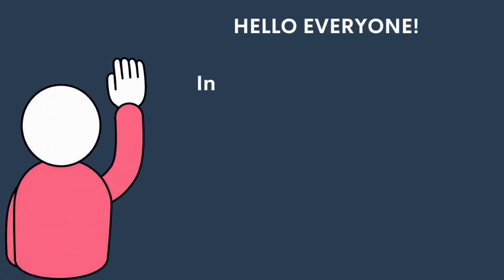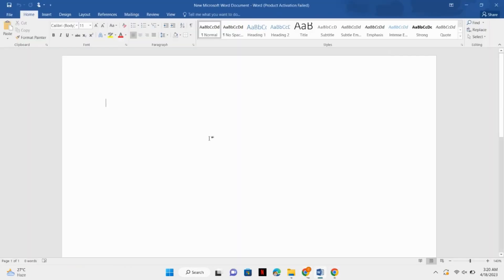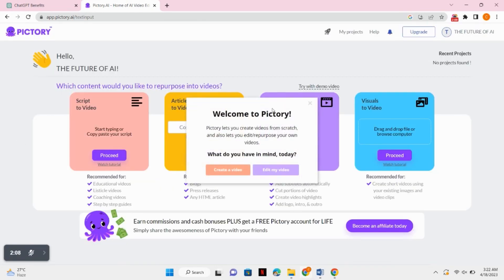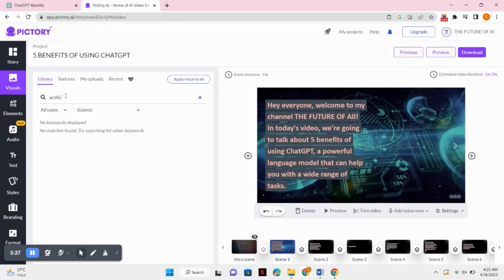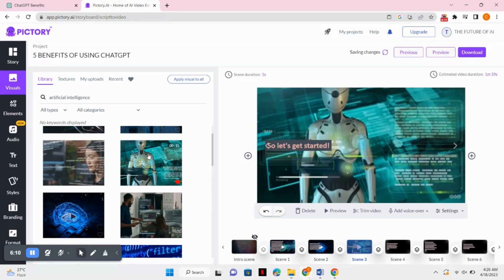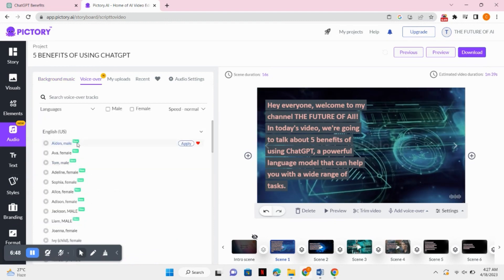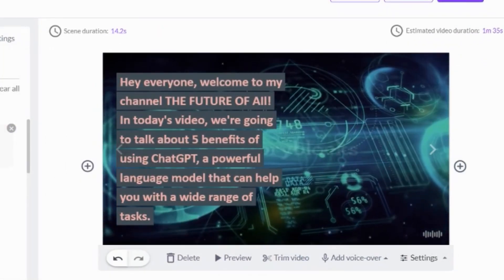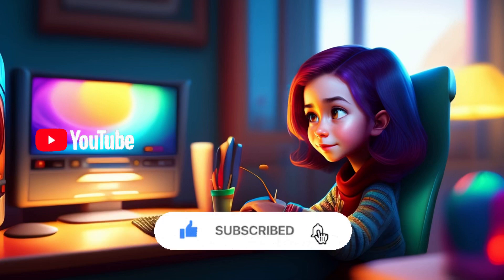Make 850$ Per Day Making AI Videos in 5 Minutes | YouTube Automation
Are you tired of spending hours creating videos for your online business or side hustle? Why not try using AI-generated videos instead? With the help of powerful AI language models like ChatGPT and video creation tools like Pictory AI, you can quickly and easily create engaging and unique content for your YouTube channel.

In this tutorial, we'll show you how to generate a free script using ChatGPT and create animated videos using Pictory AI. You'll also learn how to add your own branding and a call to action to your videos for maximum impact.

One of the best things about AI-generated videos is that they're a cost-effective alternative to traditional video production. With AI, you can create high-quality videos in a fraction of the time it would take to film and edit a video manually. Plus, the videos created by AI are highly customizable, so you can tailor them to your audience's interests and preferences.

Another advantage of using AI-generated videos is that they allow you to create faceless videos, which is a great way to protect your privacy while still sharing valuable content with your audience. This is especially helpful if you're looking for a side hustle or online earning opportunity that doesn't require you to show your face on camera.

So why not give AI-generated videos a try for your online business or side hustle? With the right tools and techniques, you can create engaging and unique content that will help you grow your audience and achieve your business goals. And don't forget to let your viewers know that your video was made using ChatGPT and Pictory AI for an added touch of intrigue

open ai chat
chatbot gpt
chat ai
ai chatbot
chat open ai
mid journey ai
openai chatbot
sophia robot
ai painting
chat gpt website
cactus ai
openai chatgpt
ai google
finance ai
chat gpt 4
chat ai
chatgtp
gpt 3
how to make money using chatgpt or chat open ai,
how to make money using chatgpt 4,
how to make money by creating animated videos with chat gpt 3 and pictory AI,
how to make money using mid journey ai,